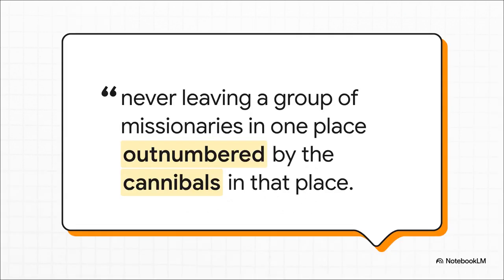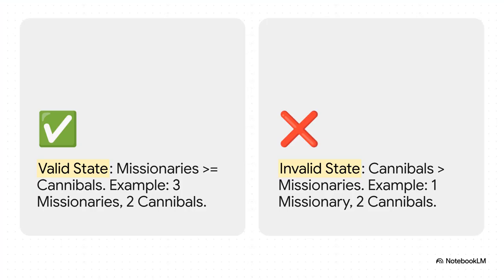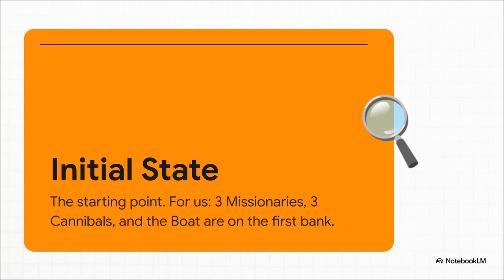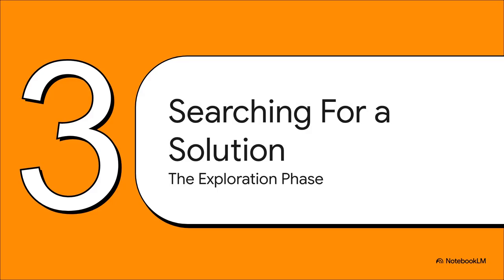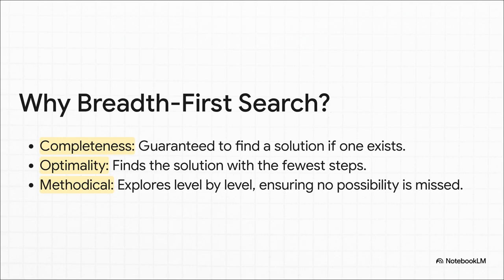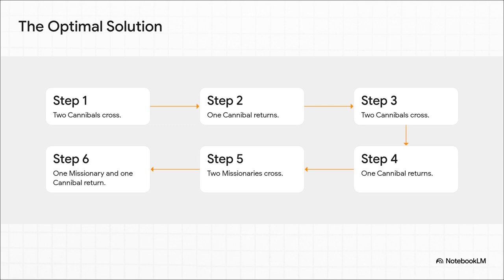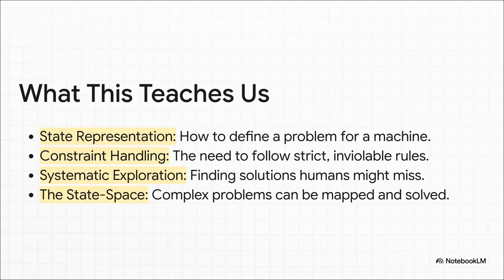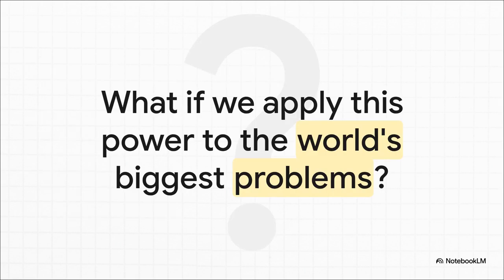AIT 307 | 2.7 Missionaries and Cannibals Problem Explained | Learning with AI KTU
How can three missionaries and three cannibals cross a river without anyone getting eaten? 😮
This classic AI puzzle teaches us how to represent problems, handle constraints, and explore state spaces using search algorithms. In this video, we break down the Missionaries and Cannibals Problem step by step, visualize state transitions, and solve it using AI techniques like Breadth-First Search. Perfect for AI students and puzzle lovers alike!

മിഷനറിമാരുടെയും കാൻ്നിബലുകളുടെയും പ്രശ്നം (The Missionaries and Cannibals Problem) ആർട്ടിഫിഷ്യൽ ഇൻ്റലിജൻസിലെ (AI) ഒരു പ്രധാനപ്പെട്ട ഉദാഹരണ പ്രശ്നമാണ്.
ഈ പ്രശ്നം സാധാരണയായി ഇങ്ങനെയാണ് വിവരിക്കുന്നത്:
• മൂന്ന് മിഷനറിമാരും മൂന്ന് കാൻ്നിബലുകളും ഒരു പുഴയുടെ ഒരു വശത്തുണ്ട്.
• ഒന്നോ രണ്ടോ പേരെ കയറ്റാൻ കഴിയുന്ന ഒരു വള്ളവും അവിടെയുണ്ട്.
• ഏതെങ്കിലും ഒരു വശത്തും മിഷനറിമാരുടെ എണ്ണത്തേക്കാൾ കൂടുതൽ കാൻ്നിബലുകൾ ഇല്ലാത്ത വിധത്തിൽ എല്ലാവരെയും പുഴയുടെ മറുവശത്ത് എത്തിക്കാൻ ഒരു വഴി കണ്ടെത്തുക എന്നതാണ് വെല്ലുവിളി.
ഈ പ്രശ്നം AI-യിൽ പ്രശസ്തമാണ്, കാരണം ഇത് പ്രശ്നരൂപീകരണത്തെക്കുറിച്ചുള്ള (problem formulation) ആദ്യത്തെ വിശകലനപരമായ പഠനവിഷയമായിരുന്നു (Amarel, 1968).
പ്രശ്നം കൃത്യമായി രൂപപ്പെടുത്താനും, സാധുവായ ഒരു പരിഹാരം ഉറപ്പാക്കാൻ ആവശ്യമായ കാര്യങ്ങൾ മാത്രം വേർതിരിച്ചെടുക്കാനും, അതിൻ്റെ മുഴുവൻ സ്റ്റേറ്റ് സ്പേസിൻ്റെയും ഒരു രേഖാചിത്രം വരയ്ക്കാനും ആവശ്യപ്പെടാറുണ്ട്.

ഒരു AI പ്രശ്നം രൂപീകരിക്കുന്നത് എങ്ങനെ? ഒരു പ്രശ്നപരിഹാര ഏജൻ്റിന് (problem-solving agent) പരിഹാരങ്ങൾക്കായി തിരയാൻ തുടങ്ങുന്നതിന് മുമ്പ്, ഒരു ലക്ഷ്യം തിരിച്ചറിയുകയും ഒരു വ്യക്തമായ പ്രശ്നം രൂപീകരിക്കുകയും വേണം. ഒരു പ്രശ്നം ഔപചാരികമായി ഇനിപ്പറയുന്ന ഘടകങ്ങൾ ഉപയോഗിച്ച് നിർവചിക്കാം:

• Initial State): ഏജൻ്റ് തുടങ്ങുന്ന അവസ്ഥയാണിത്. മിഷനറിമാരുടെയും കാൻ്നിബലുകളുടെയും പ്രശ്നത്തിൽ, ഇത് മൂന്ന് മിഷനറിമാരും മൂന്ന് കാൻ്നിബലുകളും വള്ളവും പുഴയുടെ ഒരു വശത്തുള്ള അവസ്ഥയായിരിക്കും.
•  (Actions / Operators): ഒരു അവസ്ഥയിൽ നിന്ന് മറ്റൊന്നിലേക്ക് മാറാൻ കഴിയുന്ന എല്ലാ സാധ്യതയുള്ള നീക്കങ്ങളുടെയോ പ്രവർത്തനങ്ങളുടെയോ കൂട്ടമാണിത്. ഉദാഹരണത്തിന്, വള്ളത്തിൽ എത്ര പേരെ കയറ്റാം (ഒന്നോ രണ്ടോ), ആര് പോകുന്നു (മിഷനറിമാർ, കാൻ്നിബലുകൾ, അല്ലെങ്കിൽ രണ്ടും), വള്ളം ഏത് ദിശയിലേക്ക് പോകുന്നു എന്നതിനെ ആശ്രയിച്ചിരിക്കും പ്രവർത്തനങ്ങൾ.
    ◦ ഏതെങ്കിലും ഒരു അവസ്ഥയിൽ ചെയ്യാൻ കഴിയുന്ന പ്രവർത്തനങ്ങളുടെ കൂട്ടമാണ് ACTIONS(s) എന്ന് പറയുന്നത്.
    ◦ ഓരോ പ്രവർത്തനവും എന്ത് ചെയ്യുന്നു എന്ന് RESULT(s, a) എന്ന ഫംഗ്ഷൻ വ്യക്തമാക്കുന്നു.

•  (State Space): പ്രാരംഭ അവസ്ഥയിൽ നിന്ന് ഏതെങ്കിലും പ്രവർത്തന ശ്രേണിയിലൂടെ എത്താൻ കഴിയുന്ന എല്ലാ അവസ്ഥകളുടെയും കൂട്ടമാണിത്. ഇത് നോഡുകൾ (അവസ്ഥകൾ) ലിങ്കുകൾ (പ്രവർത്തനങ്ങൾ) എന്നിവയുള്ള ഒരു ഡയറക്ട് നെറ്റ്‌വർക്ക് അല്ലെങ്കിൽ ഗ്രാഫ് രൂപപ്പെടുത്തുന്നു.
•(Goal Test): ഒരു പ്രത്യേക അവസ്ഥ ലക്ഷ്യ അവസ്ഥയാണോ എന്ന് നിർണ്ണയിക്കുന്ന ഫംഗ്ഷനാണിത്. മിഷനറിമാരുടെയും കാൻ്നിബലുകളുടെയും പ്രശ്നത്തിൽ, എല്ലാ മിഷനറിമാരും കാൻ്നിബലുകളും വള്ളവും പുഴയുടെ മറുവശത്ത് എത്തിച്ച അവസ്ഥയായിരിക്കും ഇത്, ഒപ്പം മിഷനറിമാരെ കാൻ്നിബലുകൾ എണ്ണത്തിൽ കൂടുതൽ ആകാത്ത നിബന്ധനയും പാലിക്കണം.
• (Path Cost): പ്രാരംഭ അവസ്ഥയിൽ നിന്ന് ലക്ഷ്യ അവസ്ഥയിലേക്ക് എത്താൻ ഒരു പാതയുമായി ബന്ധപ്പെട്ട മൊത്തം ചെലവാണിത്. ഈ പ്രശ്നത്തിൽ, ഓരോ തവണയും വള്ളം അപ്പുറത്തേക്കോ ഇപ്പുറത്തേക്കോ പോകുന്നതിനെ ഒരു യൂണിറ്റ് ചെലവായി കണക്കാക്കാം.